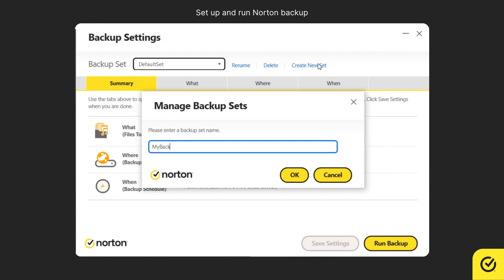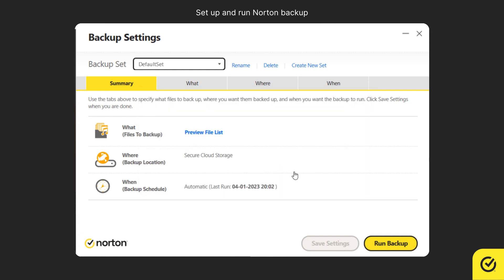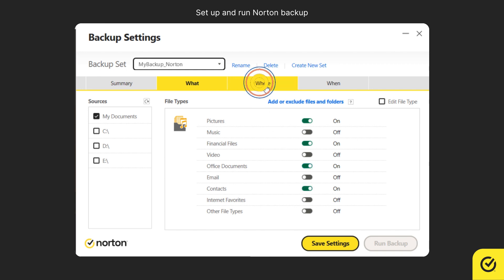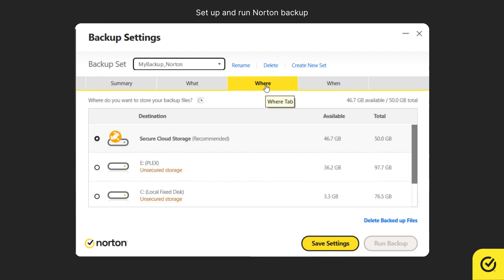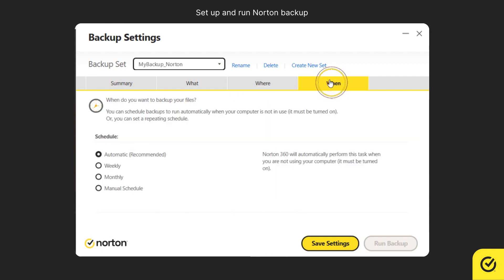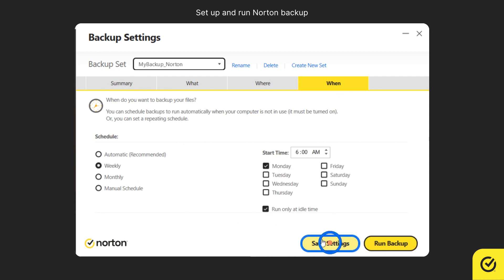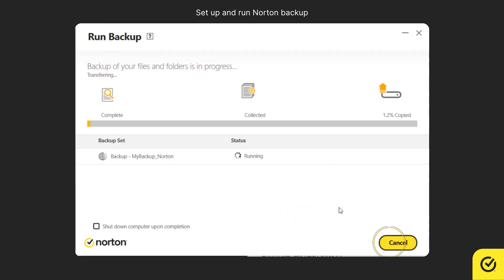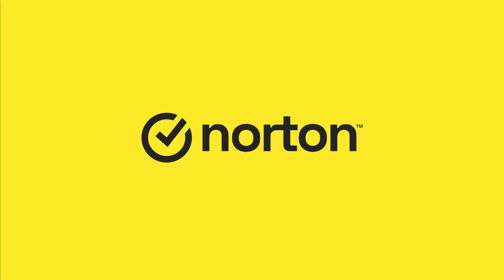How do I set up and run Backup?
This video shows you how to create a backup set and backup your files using Norton protection.